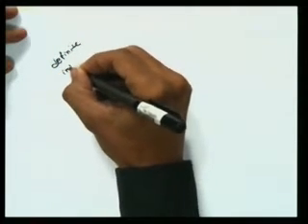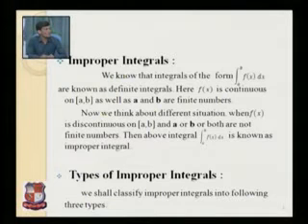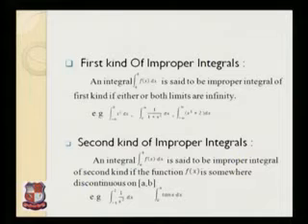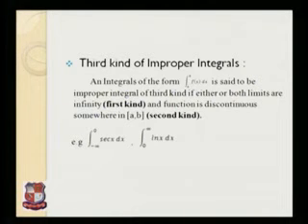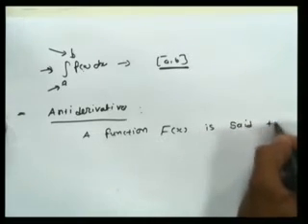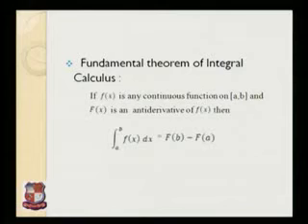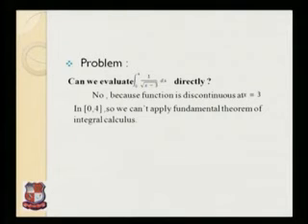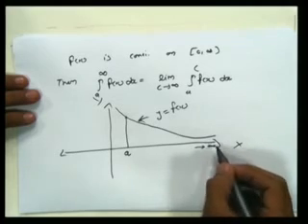Patat sarman-Calculus-Improper Integrals_1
Patat sarman Mulubhai -V.V.P. Engineering College(047), Rajkot-Calculus(110014)-Improper Integrals-Improper Integrals and its convergence, Fundamental Theorem of Improper Integrals.